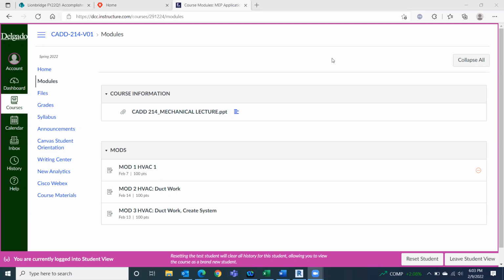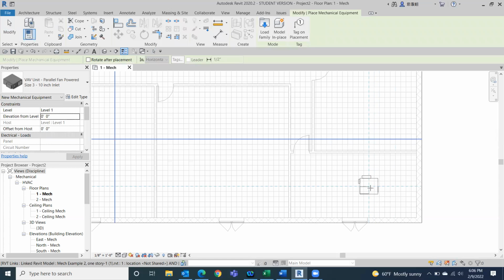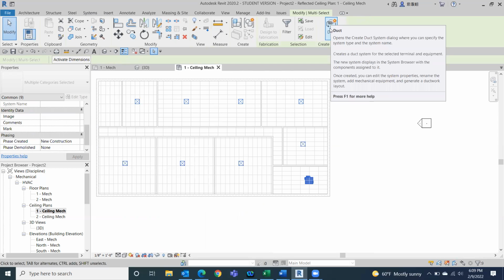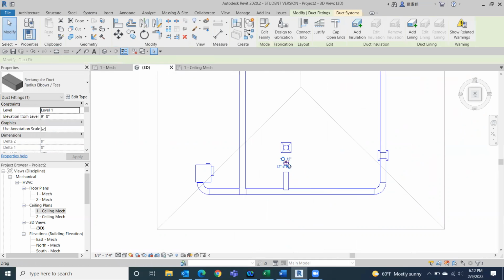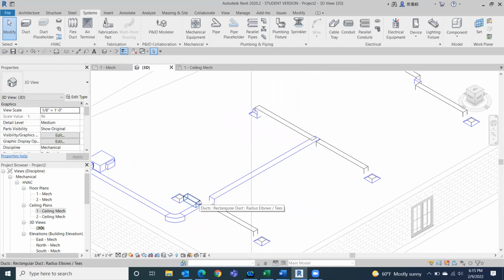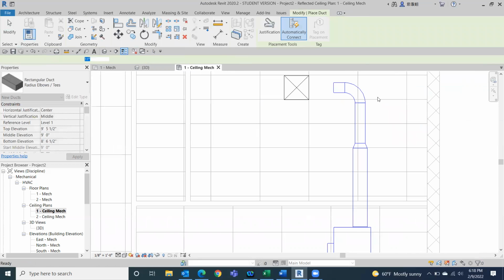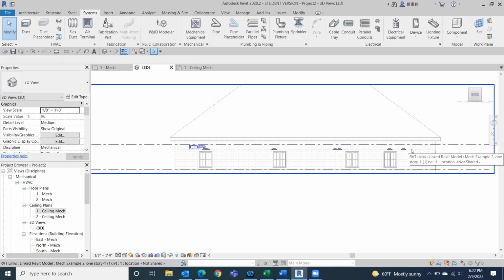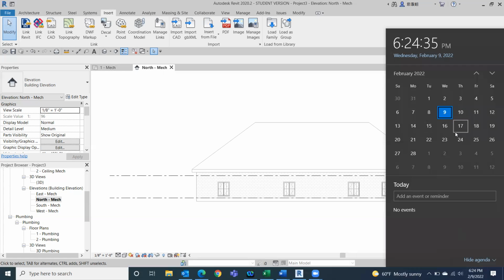MEP DCC - Spring 2022 - Lecture 5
inserting a revit file into an MEP template. Automatic system.